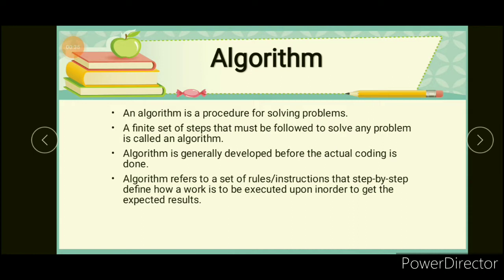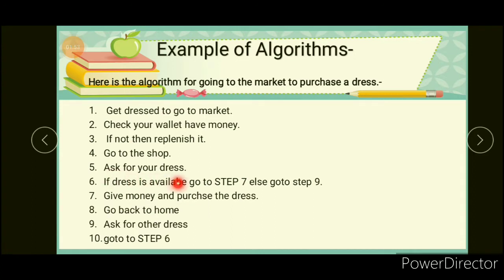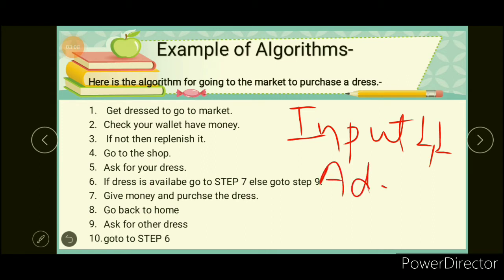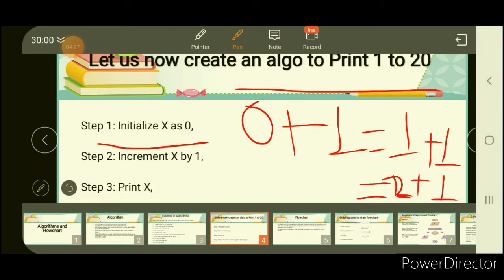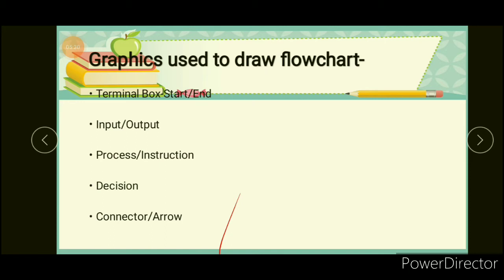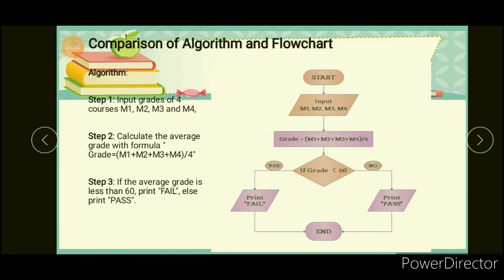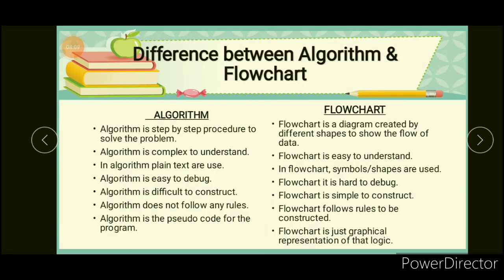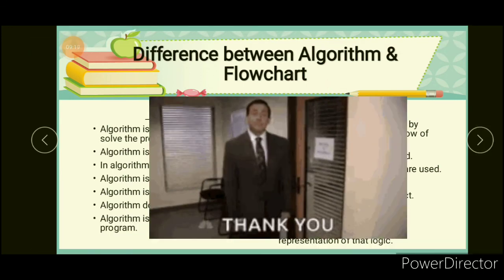Algorithm and flowchart with practical examples, ICSE 8TH CLASS, BCE CHAPTER 1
Algorithm and flowchart description with practices example.